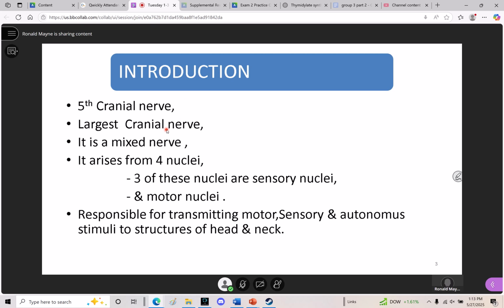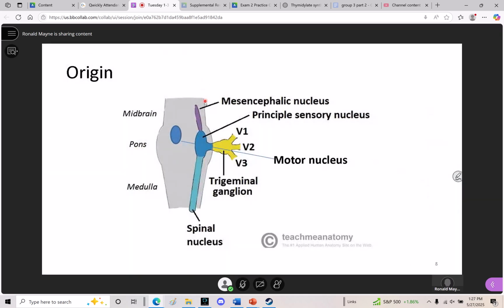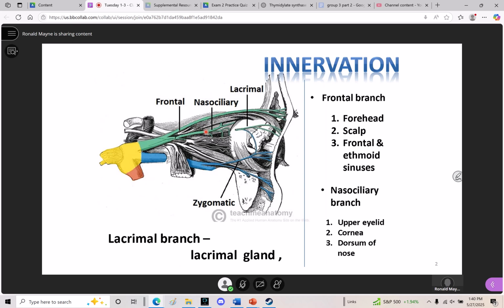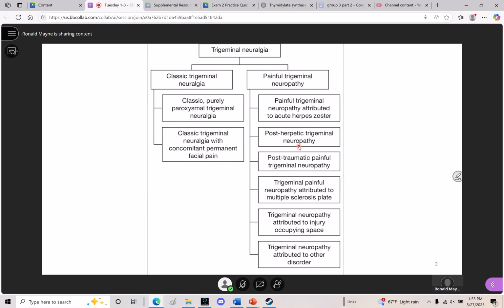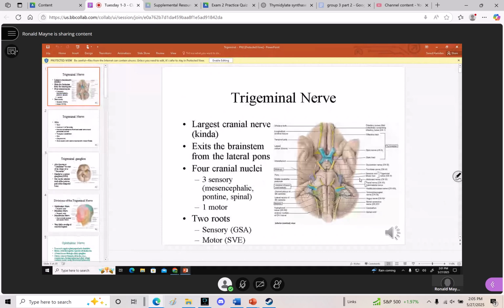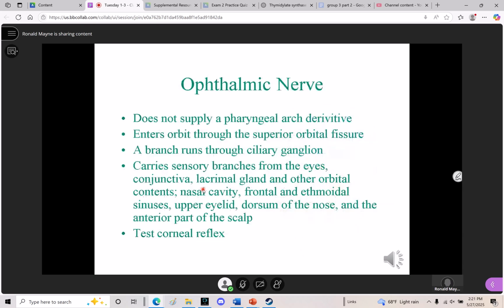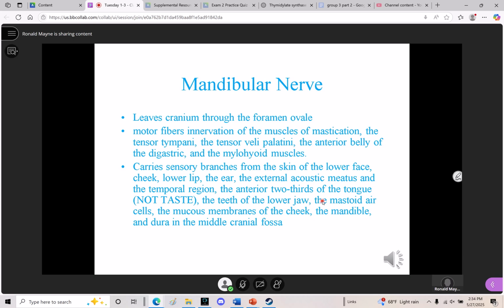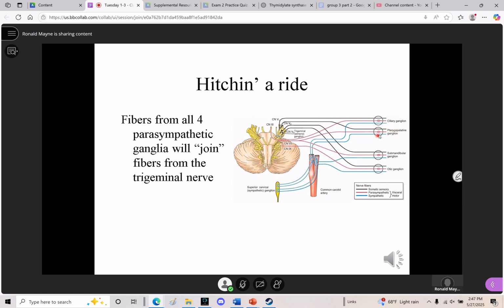gangeons of the face